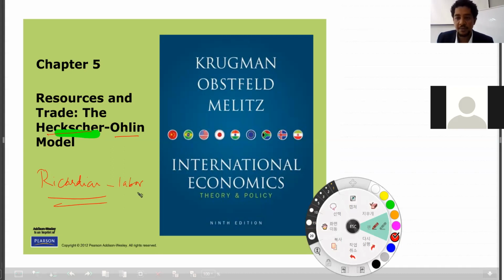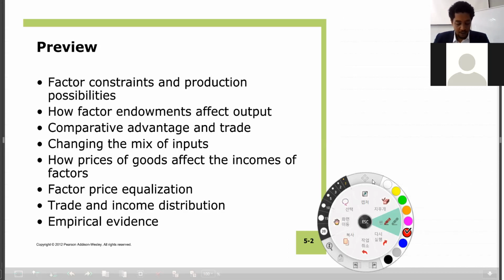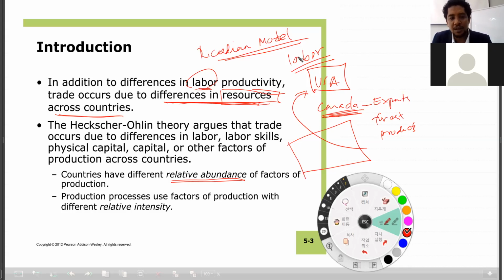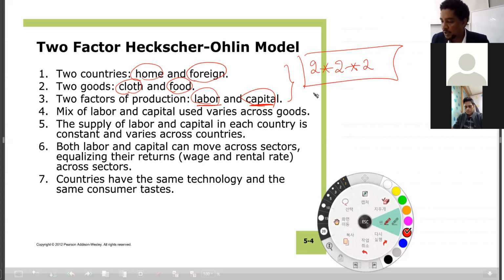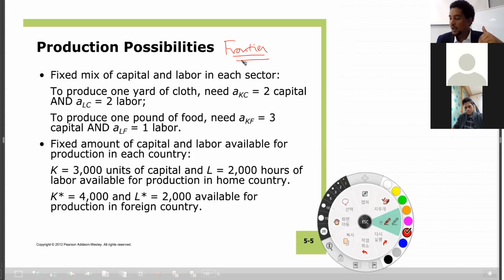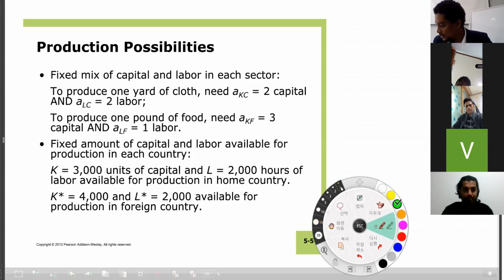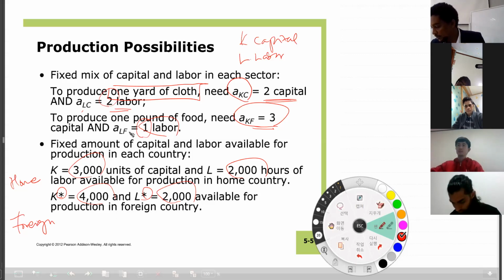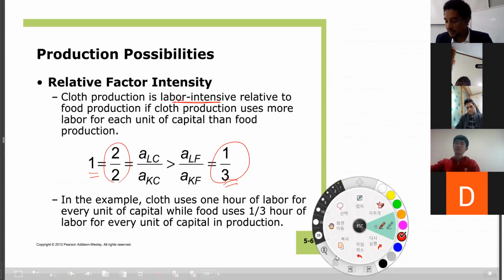Intr Trade Chapter 5 1